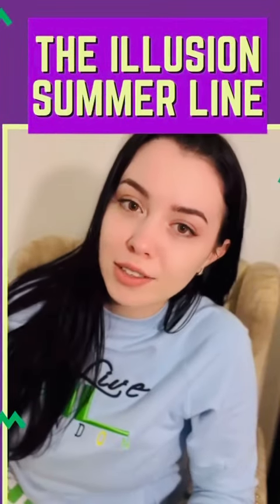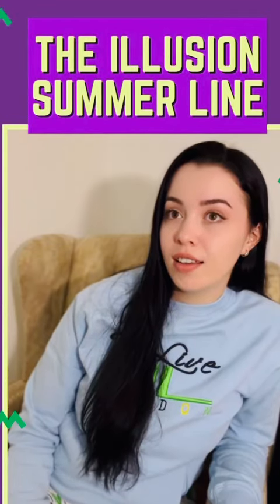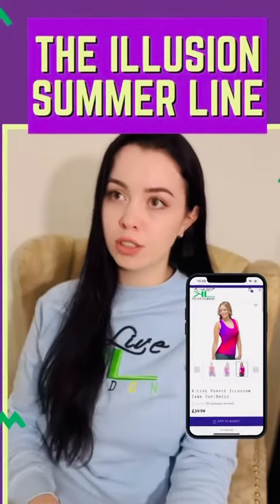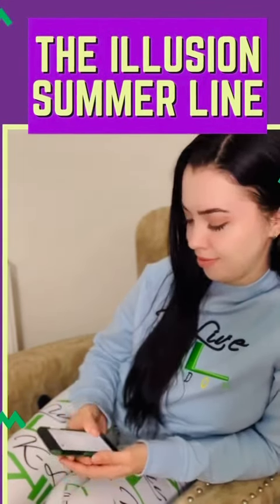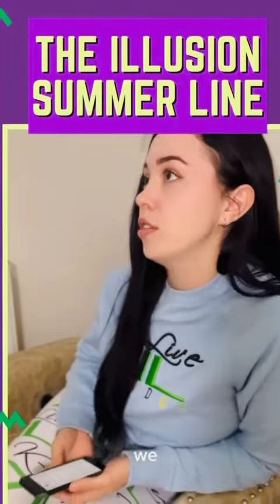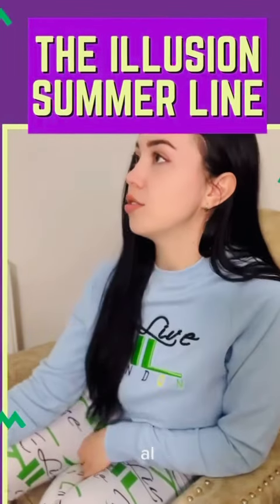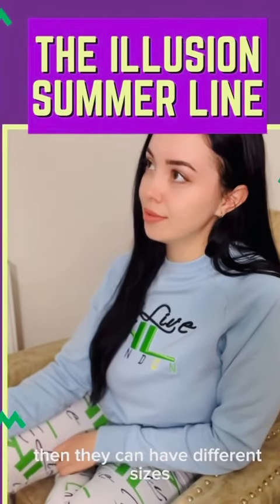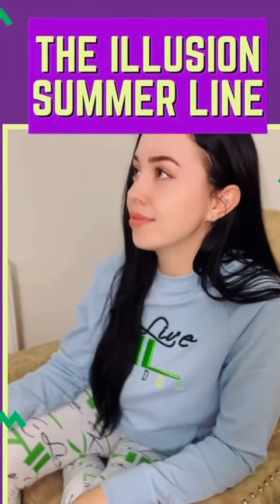Beauty Owner|Brand Ambassador|Model Talks About K-Live Newly Launched The Illusion Summer Line 2023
Beauty Owner - Sandra |Brand Ambassador|Model|Fashion Designer Talks About K-Live Newly Launched The Illusion Summer Line May 2023.

What’s the name of the new Summer line?
-The new Summer line it’s called the illusion

What is the new Summer line all about?
-It’s all in the patterns

What kind of patterns..
What colours..
What’s the style?
What are the designs?

-That’s a very good question,
The patterns are so interesting, the patterns are so different and they give you an illusion when you look at it.
We have diamonds illusion, zig-zags and optic illusion.

-The colours are mostly the brand’s colours which are green, white, purple and yellow, but we have many other vibrant colours available too, all ready for summer!

Are they on the website right now?
-Yes, they are all on the website, ready to be purchased right now!

Tell us more about the summer line the illusions
 ⁃ Of course, it is very unique and inclusive, we wanted to make sure that no one is left out so we made sure to include all sizes from XS to XXL.
 ⁃ The colours are very versatile and vibrant, perfect for both men and women, and children as well.
 ⁃ Also we introduced a wide range of categories such as: bras, shorts, dresses, crop tops and many others.
 ⁃ We also have swimwear bikinis

Where can we order like if people want to get now and they’re looking for it?

 ⁃ you can buy on our Etsy shop or on Instagram shop

FOLLOW INSTAGRAM @ KLivePromo
@ KLiveSagaAntelopeNFT